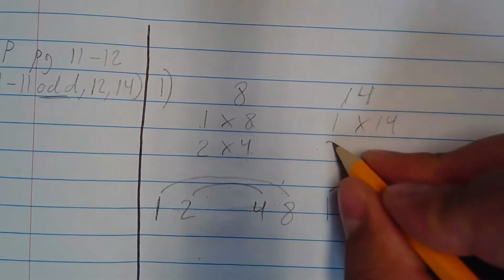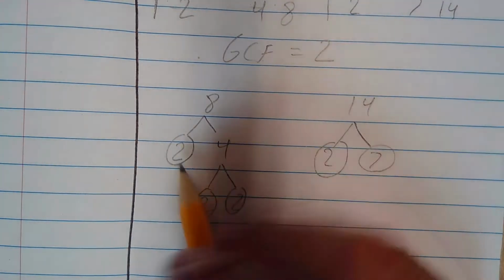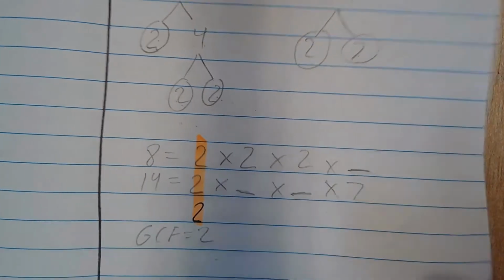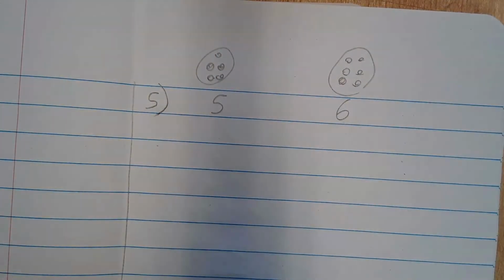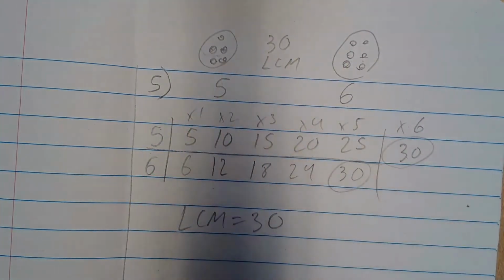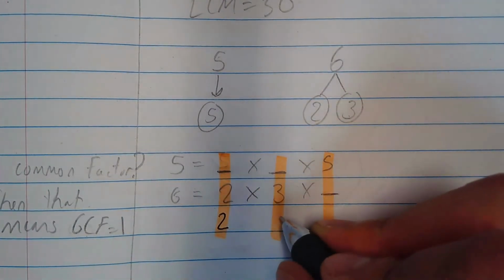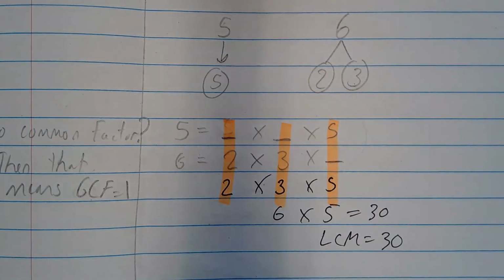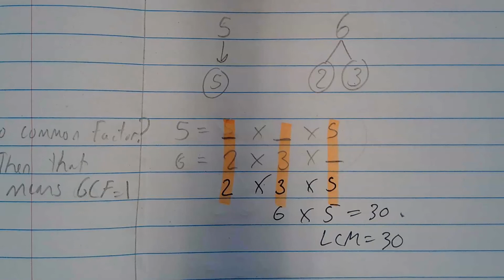6th Grade CA Math Ch 1 Lesson 1: Independent Practice pg 11, 12 (1-11 odd, 12, 14)